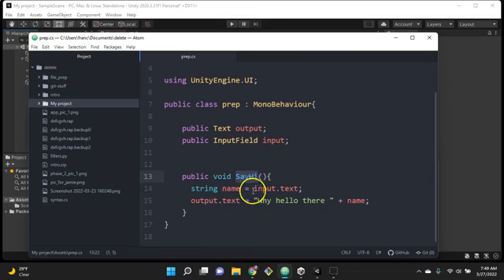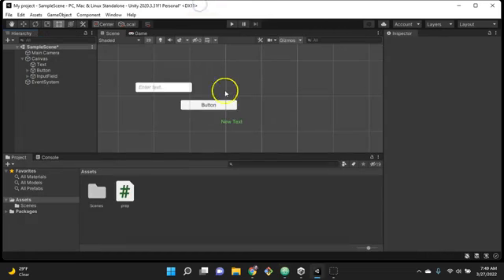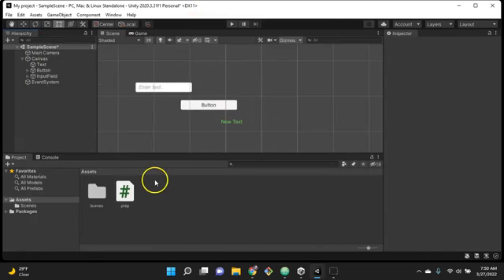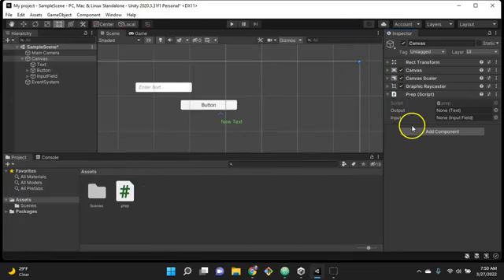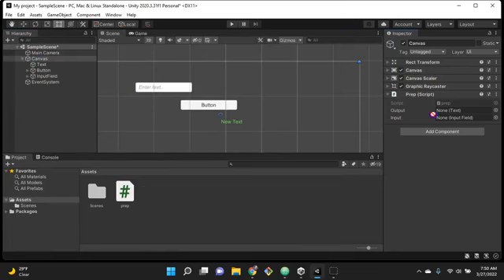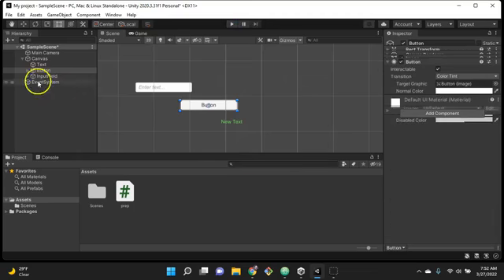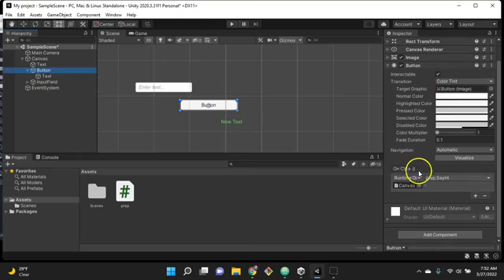how to include multiple UI objects in a script in Unity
Early in the Advanced Simulation and Game Development Course we were using Unity UI panels to practice C# syntax. A question was asked regarding accessing multiple UI objects from the same script (all we saw on day one was putting a script directly to a Text object).